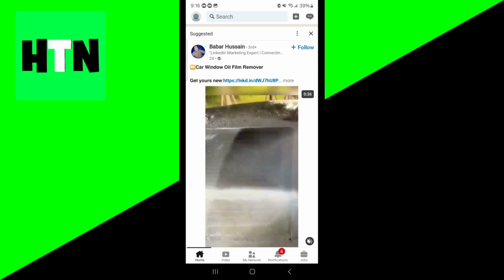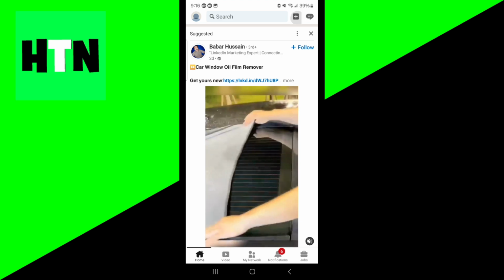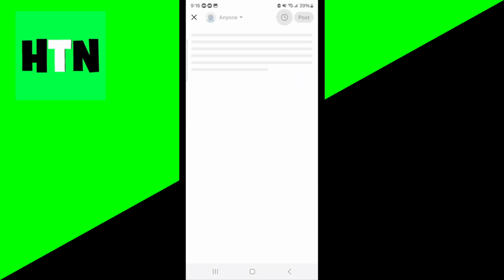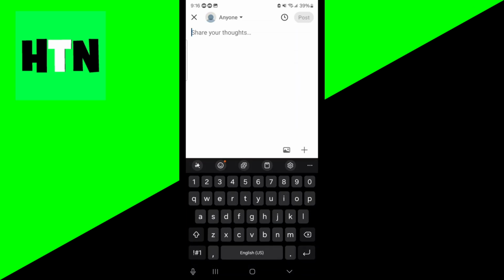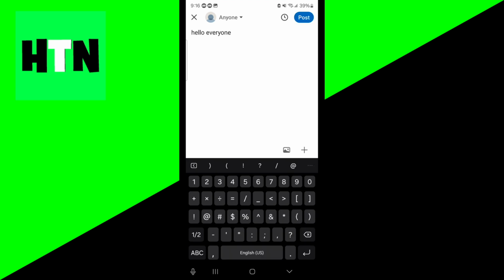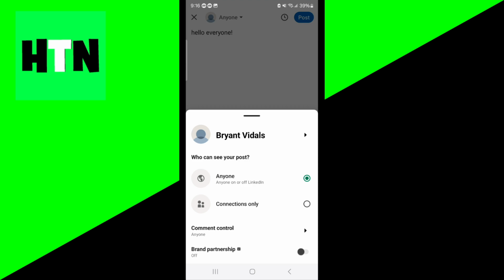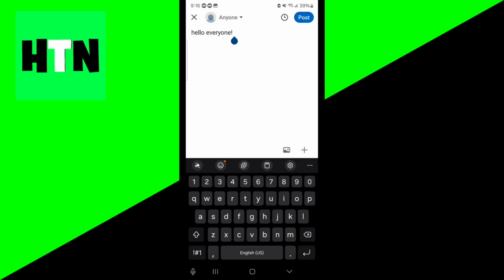How To Make Posts On Linkedin 2025! - Tutorial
Learn how to make posts on LinkedIn in 2025 with this tutorial! Discover the best strategies for LinkedIn marketing and content creation to optimize your presence on the platform.